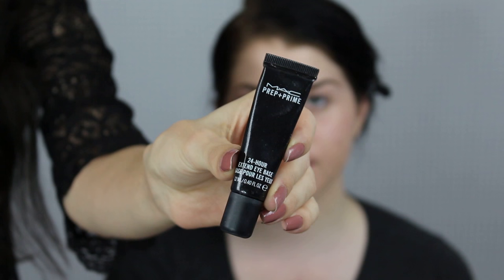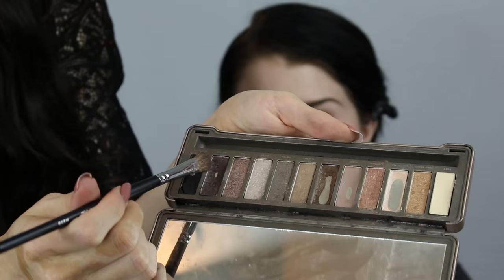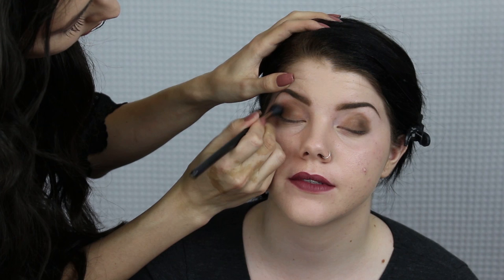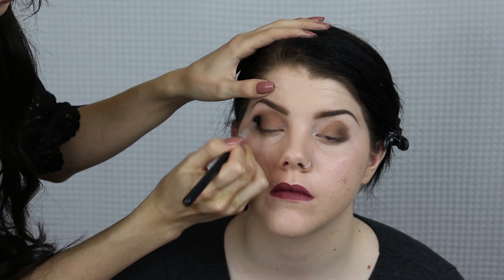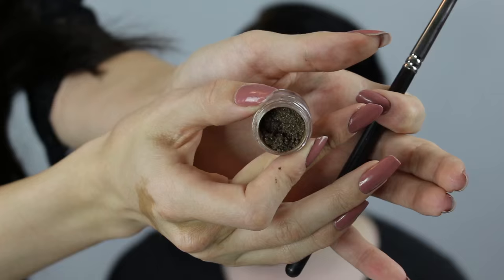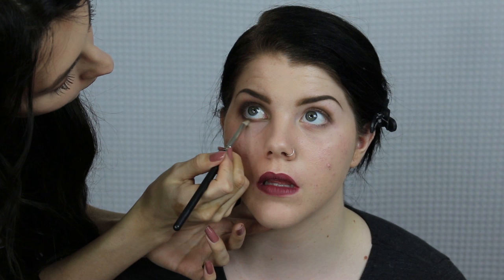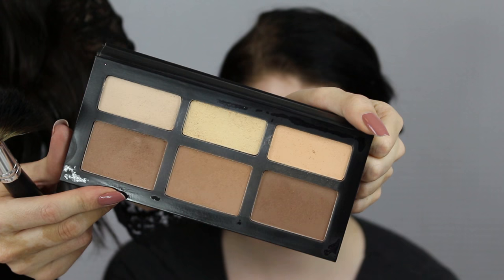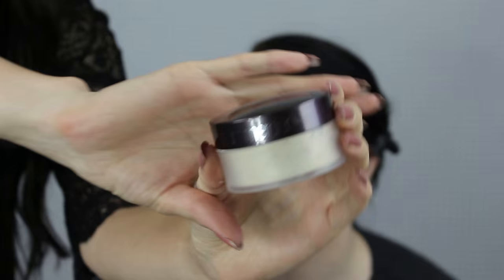Makeup Makeover with Abi Stradling | Casey Blake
I had so much fun with Abi Stradling doing this makeup makeover.